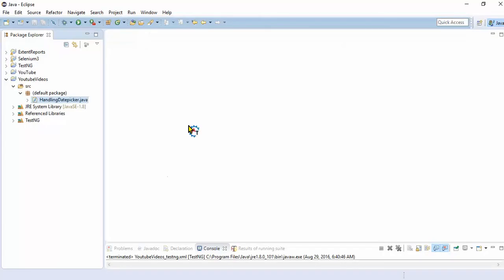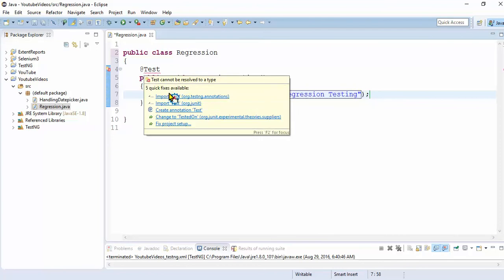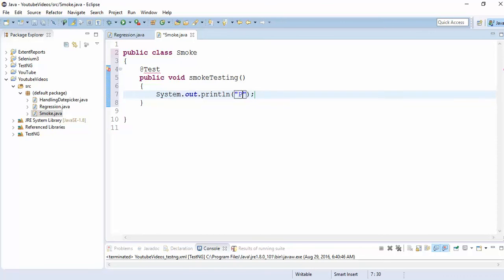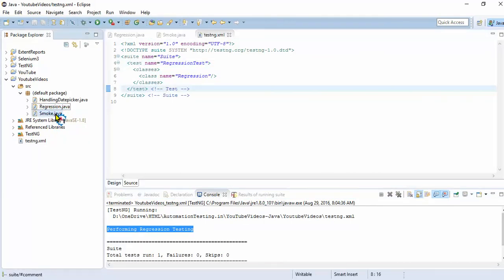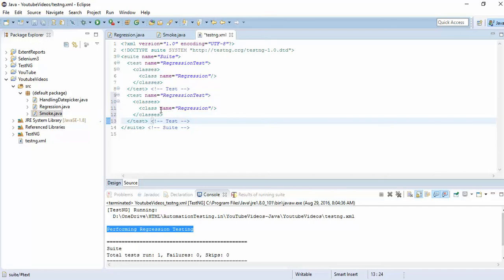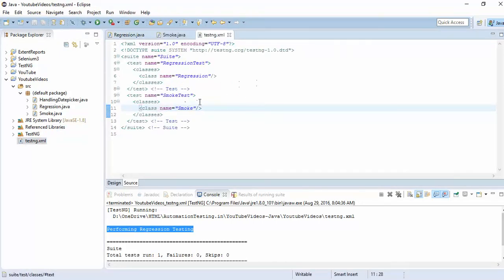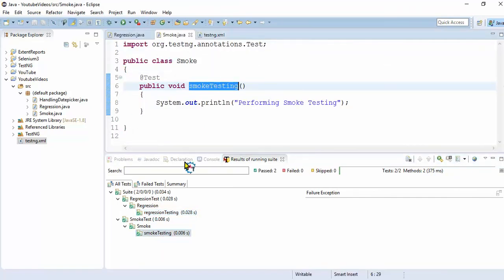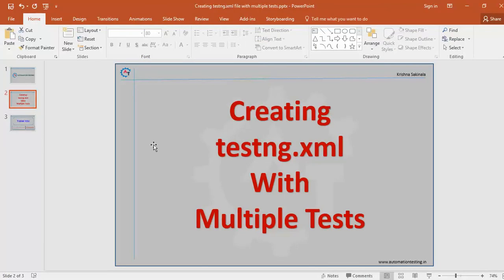Creating testng.xml with multiple tests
Please use the following link to install the Katalon Studio:

TestNG allows to define multiple tests in a single suite. This way we can segregate our tests and can create different tests based on our requirement (i.e. smoke tests, sanity tests and integration tests etc…).